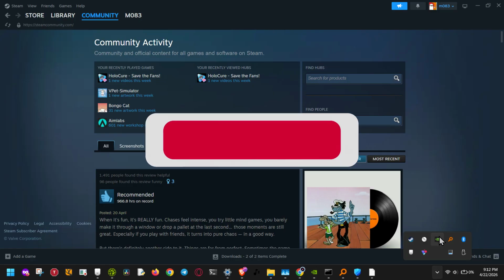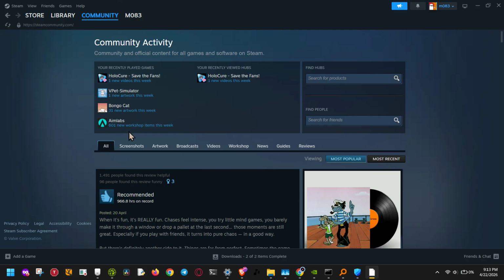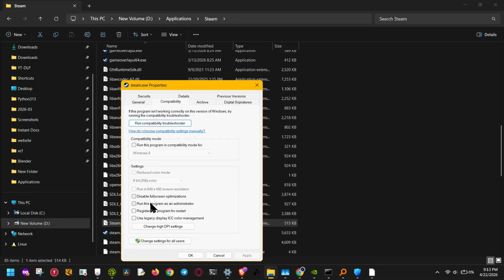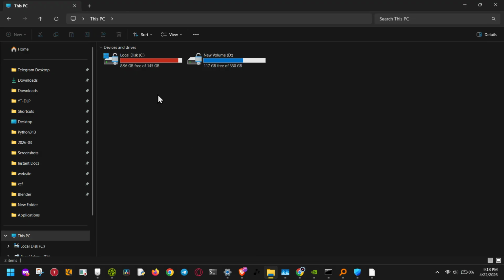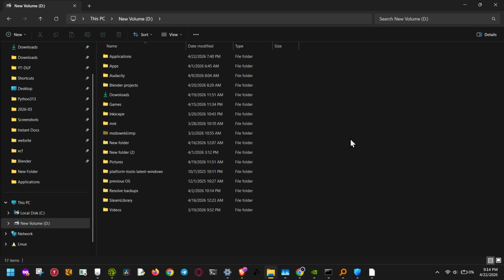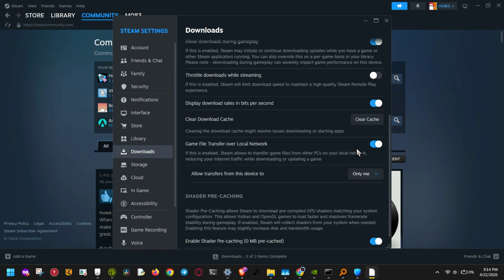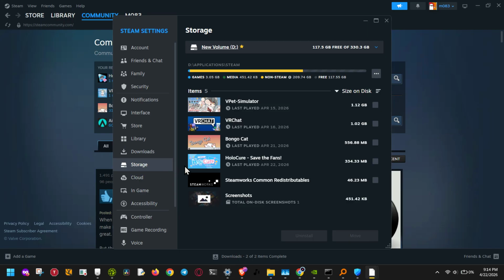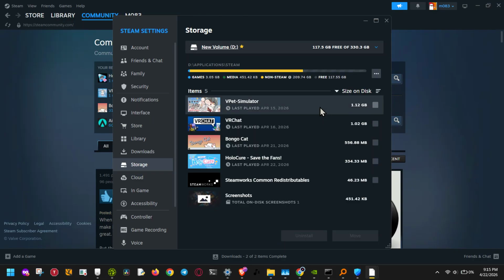Steam Download Error (Easy Fix Guide)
Fix Steam download errors like disk write error, content servers unreachable, and connection timed out with this simple step-by-step guide.
Learn how to restart Steam, run it as administrator, clear the download cache, and repair Steam library folders to get downloads working again.

🕚Timestamps:
0:00 Intro
0:24 Restart Steam
0:47 Run Steam As Administrator
1:15 Check Disk Space
1:46 Clear Download Cache
2:20 Repair Library Folders
2:43 Outro

✍️What You'll Learn In This Video:
• How To Fix Steam Download Errors Quickly
• How To Restart Steam And Clear Temporary Locks
• How To Run Steam As Administrator
• How To Check Disk Space For Steam Downloads
• How To Clear Steam Download Cache
• How To Repair Steam Library Folders

💡Pro Tips:
• Make sure Steam is fully closed before restarting it
• Keep extra free space on your drive for unpacking game files
• Clear the download cache if downloads are stuck at 0 bytes per second
• Repair the library folder if Steam says access is denied
• Restart your PC after changing permissions if the issue keeps happening